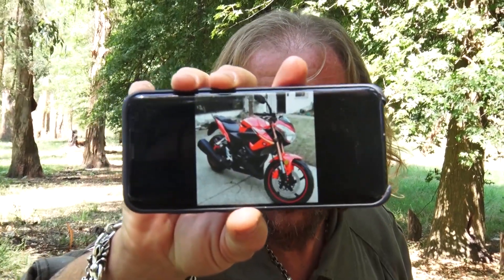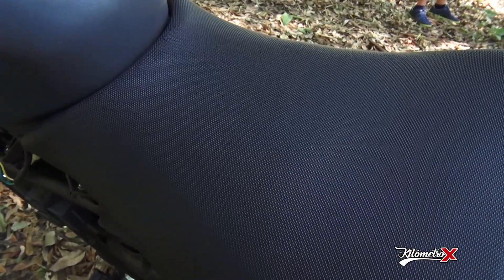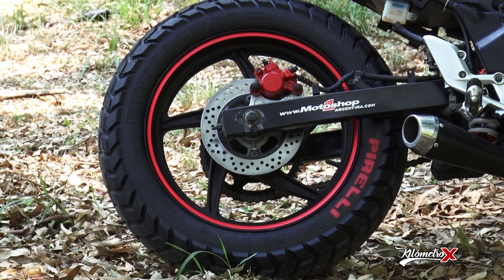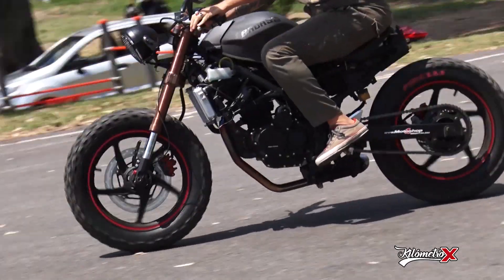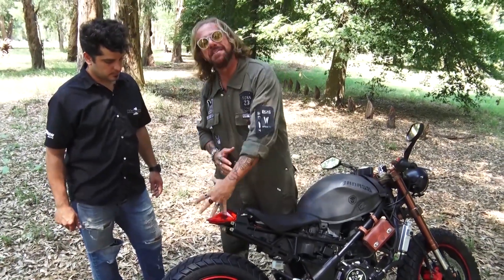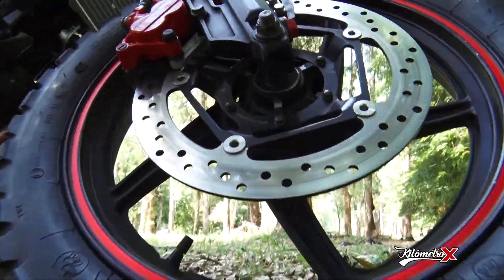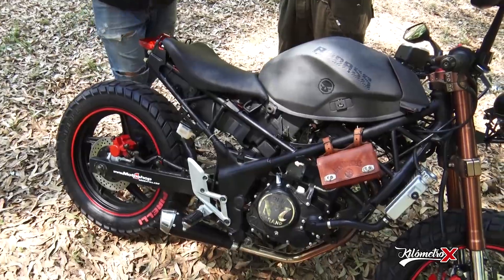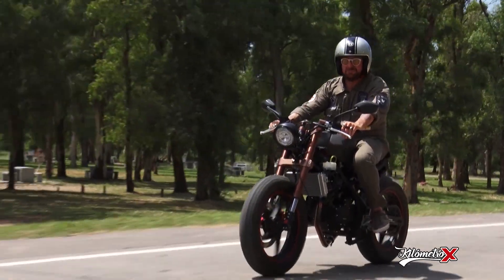Gilera G1 250 Scrambler By KM X